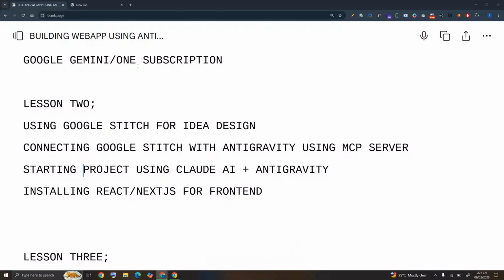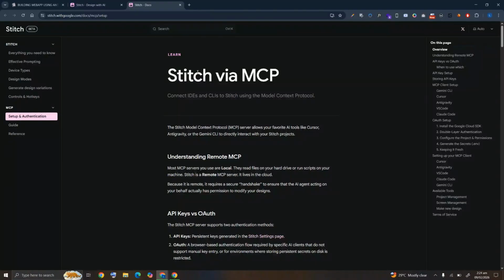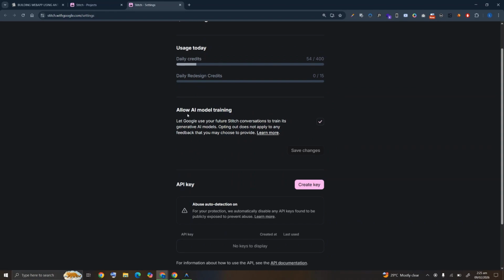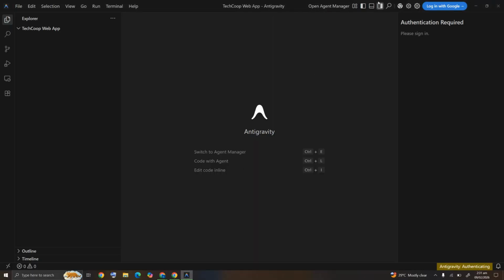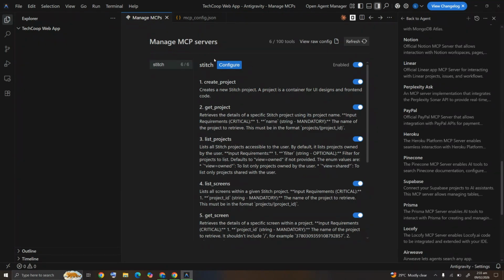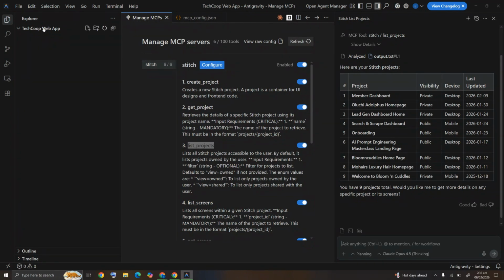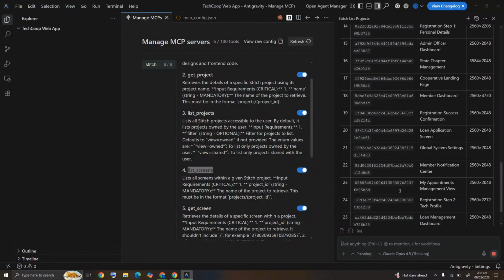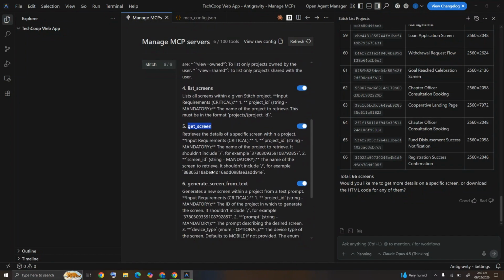How to Connect Google Stitch to Antigravity Using MCP Server (Step-by-Step)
Want to connect Google Stitch with Antigravity using an MCP Server?
In this video, I walk you through how to integrate Google Stitch and Antigravity using MCP (Model Context Protocol) to build powerful, AI-driven web applications faster and smarter.

You’ll learn:
What Google Stitch, Antigravity, and MCP Server actually do
How MCP enables seamless AI-to-tool communication
How to connect Google Stitch to Antigravity step-by-step
Real-world use cases for AI-powered web apps
Best practices for scalable and secure MCP integrations

This setup is perfect for:
AI developers
No-code / low-code builders
SaaS founders
Web app builders using AI workflows
If you’re building modern AI products, this integration will massively improve your development speed and flexibility.